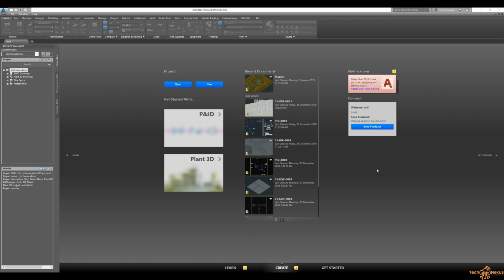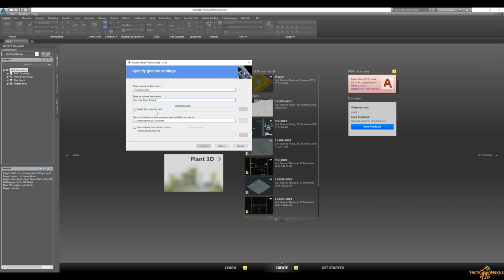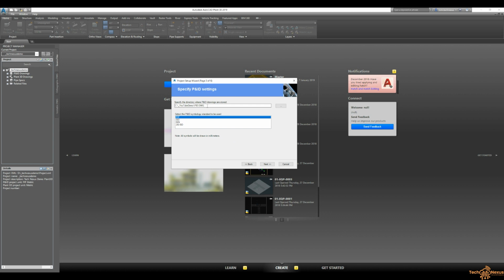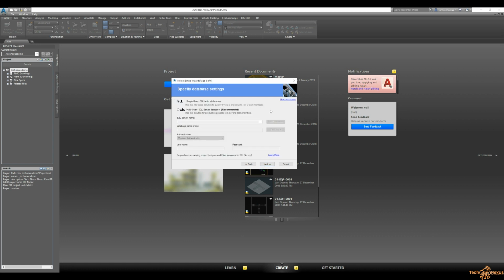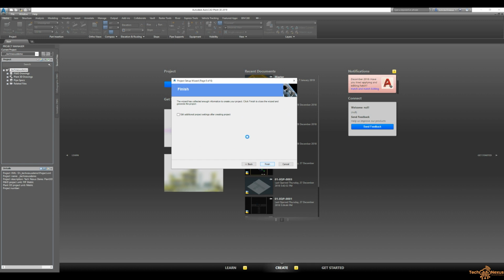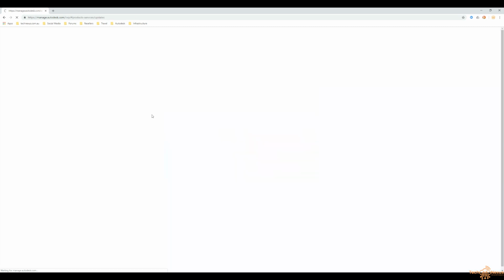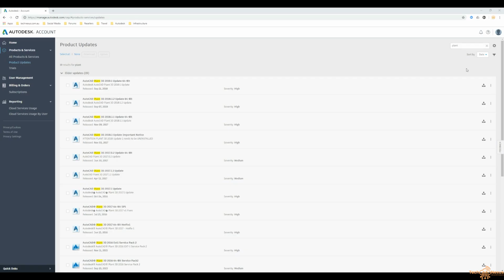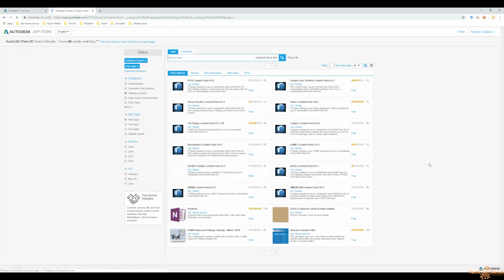TechTalks - Create a Plant3D Project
How to create a new Plant3D Project, and update your Plant3D before getting stuck into a project!